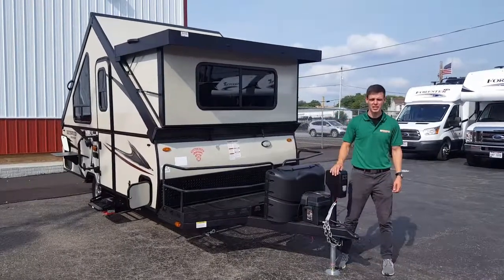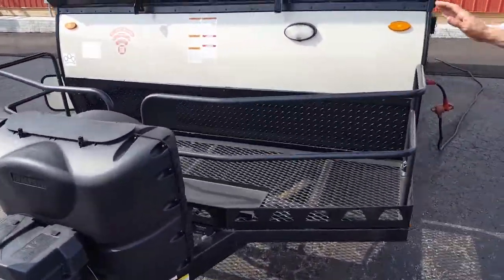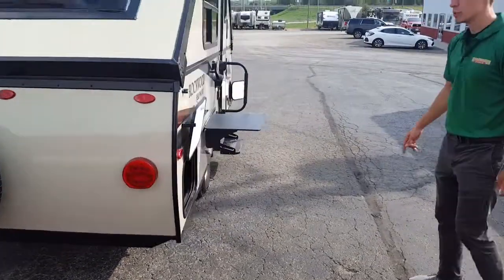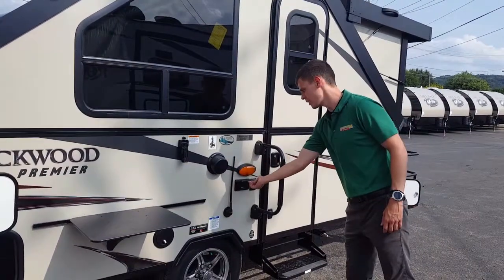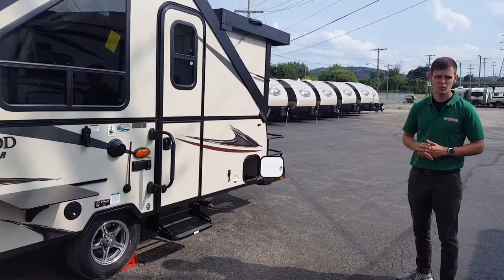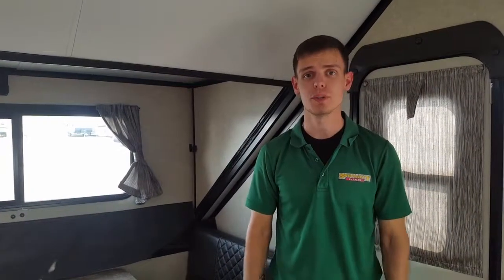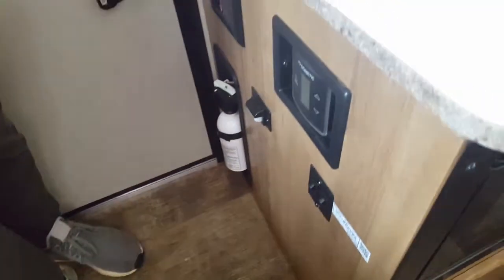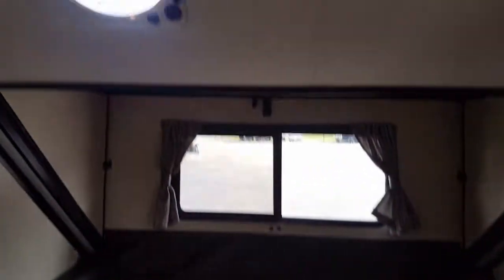Specialty RV Rentals: Rockwood A122BH